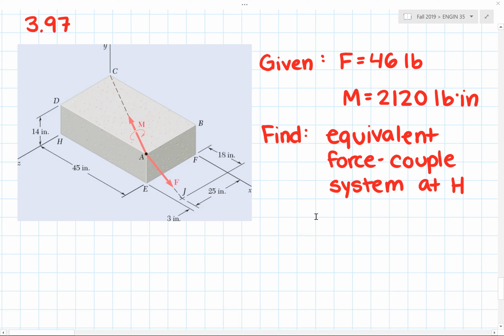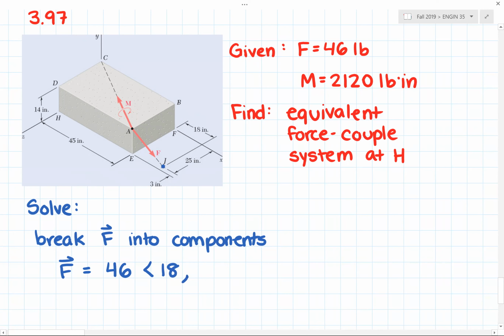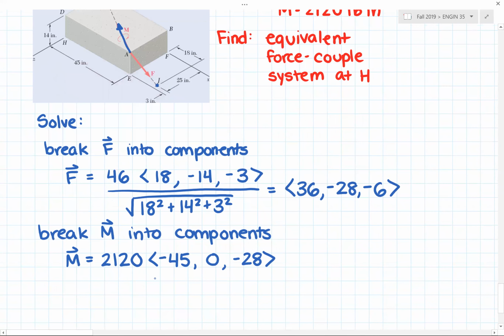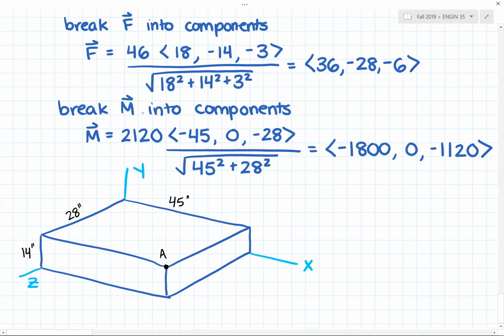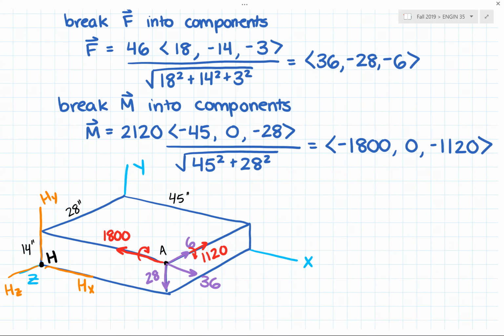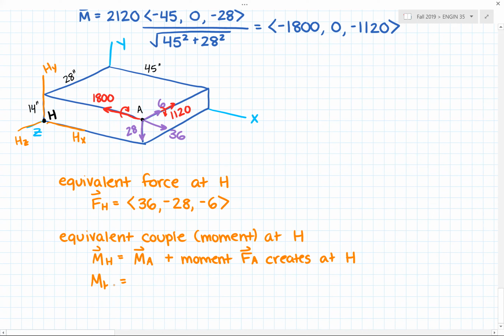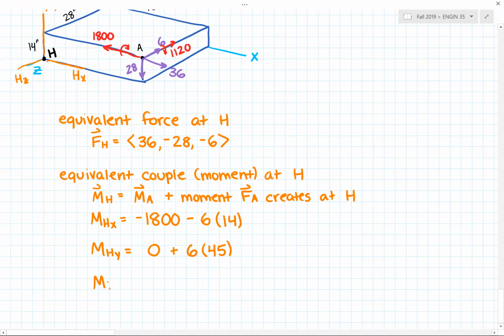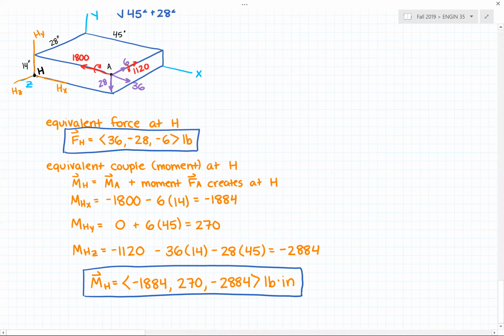Equivalent loads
Solving problem 3.97 from the book